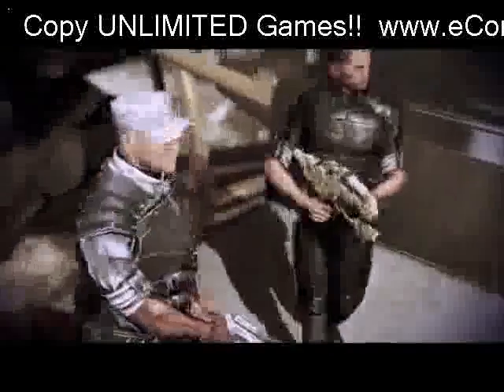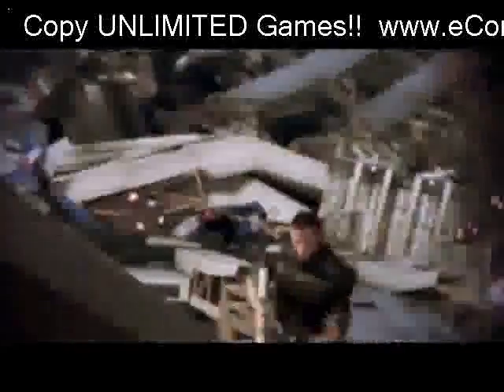Mass Effect 3 Gameplay Official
Mass Effect 3 Gameplay Mass Effect 3 Gameplay, Mass Effect 3 Gameplay xbox 360 ps3 kinect multiplayer walkthrough part 1 this week official 2012 ME 3 Mass Effect 3 Gameplay from Spike TV.